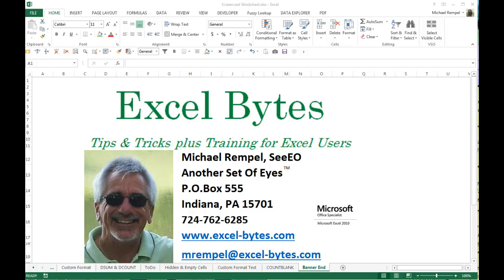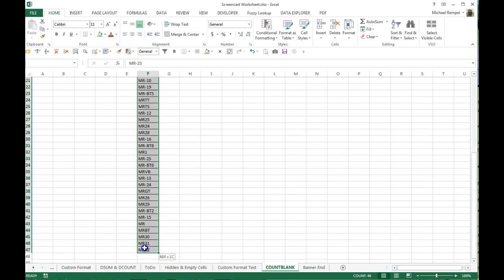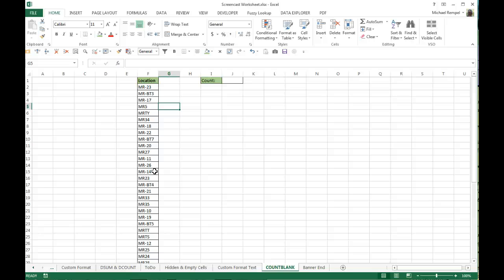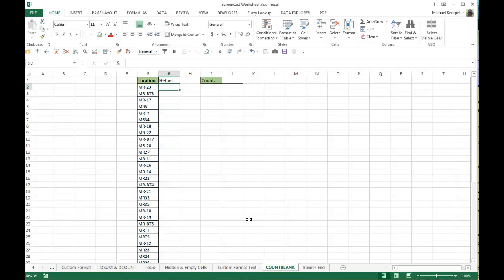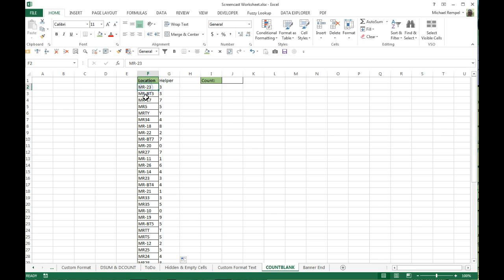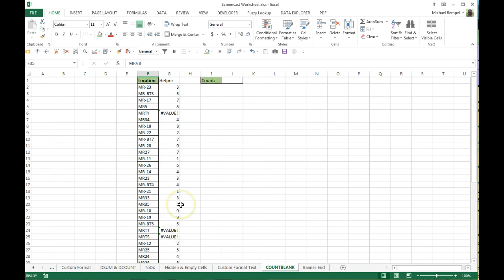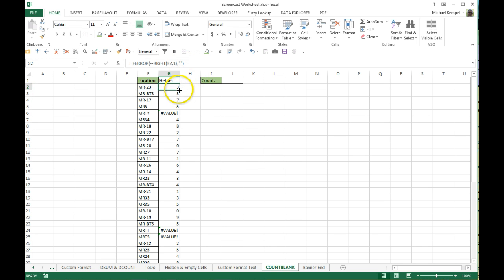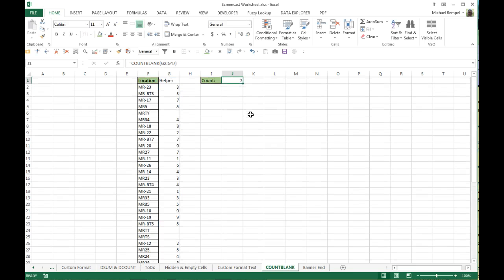Counting Labels Without Numbers In Excel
Here is one way to count the number of labels in a list that don't have numbers in them. You can download the file here and follow along.  If you get a preview, look for the download arrow in the upper right hand corner.